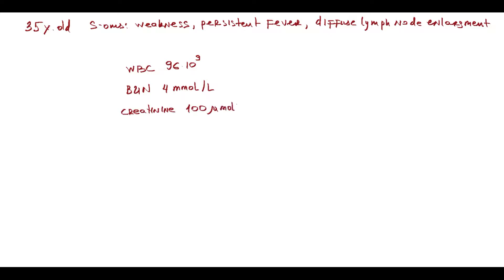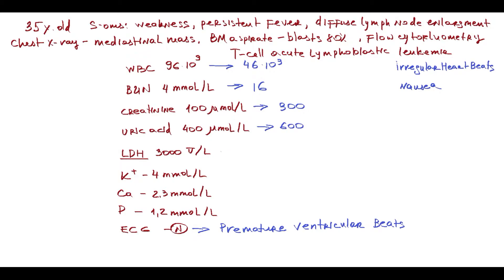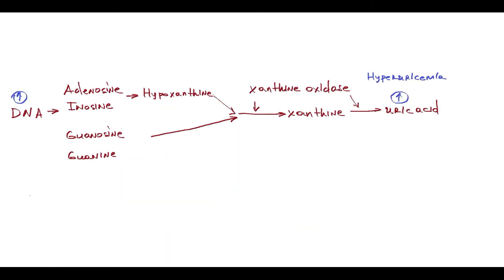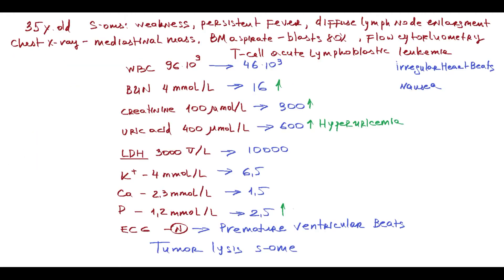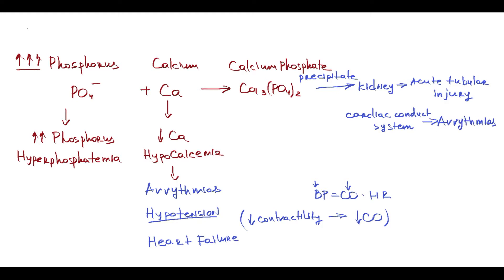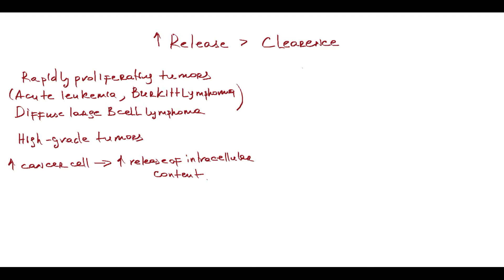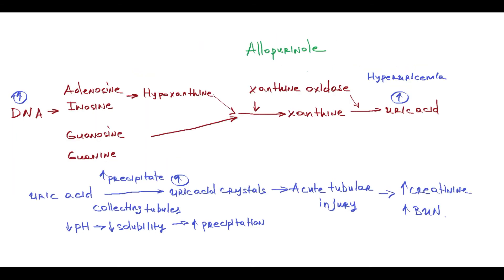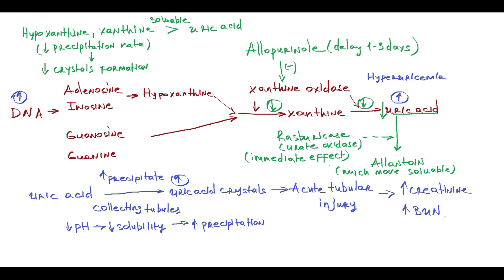Tumor Lysis Syndrome Pathogenesis | Causes, Mechanism & Management Explained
🩸 Tumor Lysis Syndrome (TLS): Pathogenesis & Clinical Implications
Tumor Lysis Syndrome (TLS) is a life-threatening oncologic emergency caused by rapid tumor cell breakdown, leading to severe metabolic abnormalities. In this video, we break down the pathogenesis, risk factors, electrolyte imbalances, and clinical management of TLS—critical knowledge for medical students, oncologists, and emergency medicine professionals.

What You’ll Learn in This Video:
✔️ What is Tumor Lysis Syndrome (TLS) and why is it dangerous?
✔️ The pathogenesis of TLS: How rapid tumor cell death causes metabolic derangements
✔️ The key electrolyte abnormalities (Hyperkalemia, Hyperphosphatemia, Hypocalcemia, and Hyperuricemia)
✔️ High-risk cancers and risk factors for TLS
✔️ How to prevent and treat TLS with hydration, allopurinol, rasburicase, and dialysis
✔️ High-yield USMLE and medical exam tips

⏰ Timestamps
00:00 Question example
1:04 Laboratory changes in Tumor lysis syndrome
2:07 Hyperuricemia (DNA degradation)
2:46 PH dependent uric acid crystalization, toxic effect on renal tubules
3:39 Hyperphosphatemia Hypocalcemia
5:18 Why Lactate dehydrogenase (LDH) elevated
5:54 Tumor lysis syndrome General concept
7:02 Treatment principles Hydration
7:19 Allopurinol
7:59 Rasburicase
8:25 Why urine alkalization now is not recommended

The Tumor Lysis Syndrome Scott C. Howard, M.D., Deborah P. Jones, M.D., and Ching-Hon Pui, M.D. N Engl J Med. 2011 May 12; 364(19): 1844–1854.

Rasburicase: future directions in tumor lysis management. Expert Opin Biol Ther. 2008 Oct;8(10):1595-604.

Rasburicase in tumor lysis syndrome of the adult: a systematic review and meta-analysis. Lopez-Olivo MA1, Pratt G, Palla SL, Salahudeen A. Am J Kidney Dis. 2013 Sep;62(3):481-92.

Tumor Lysis Syndrome in Patients with Hematological Malignancies.
Belay Y, Yirdaw K, Enawgaw B. J Oncol. 2017;2017:9684909.

Prevention and management of tumor lysis syndrome in adults with malignancy. Sarno J. J Adv Pract Oncol. 2013 Mar;4(2):101-6.